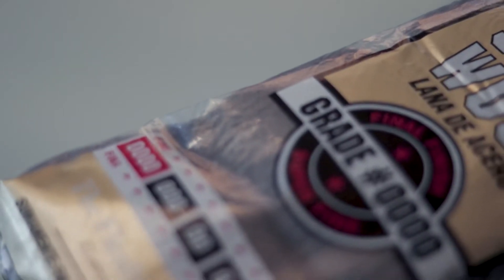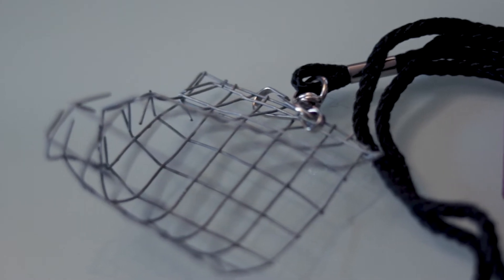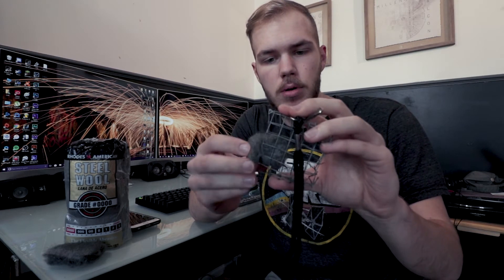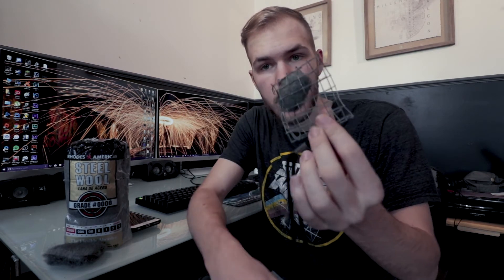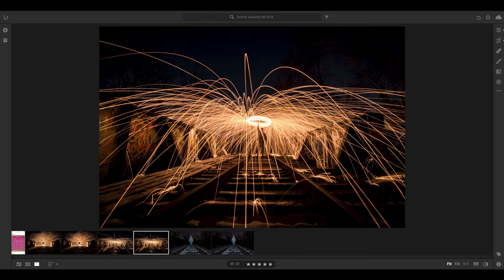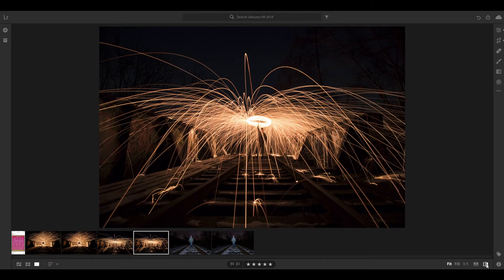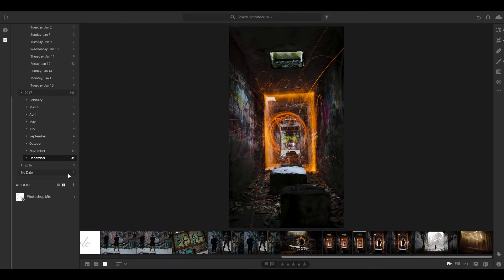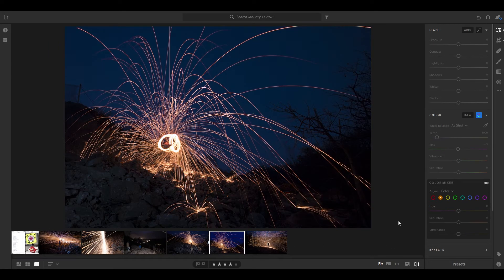Step Up Your Photography with Steel Wool?!